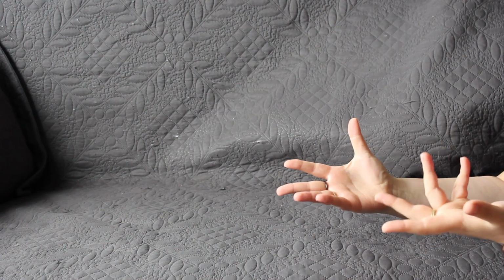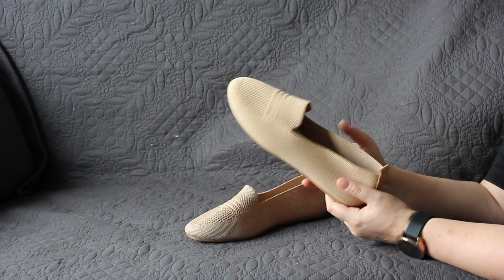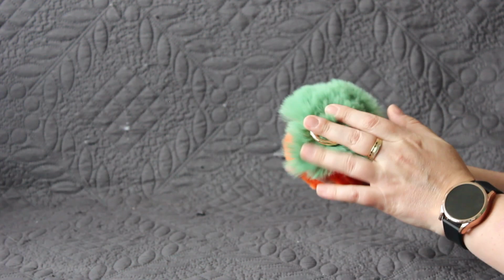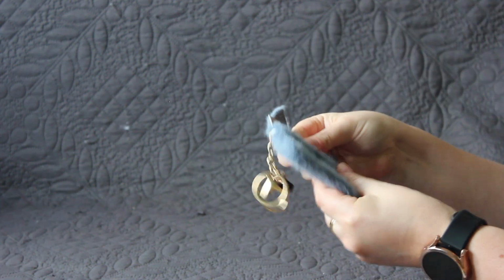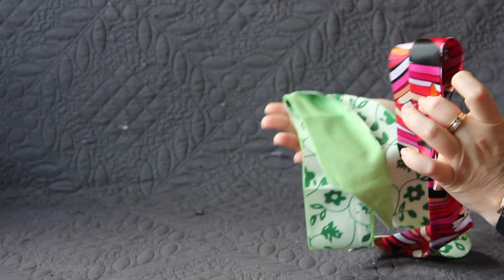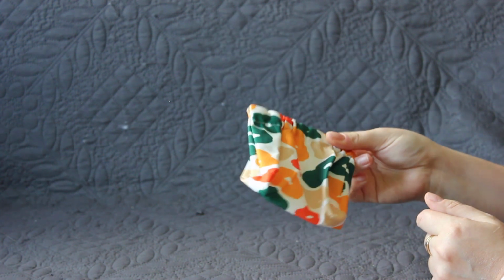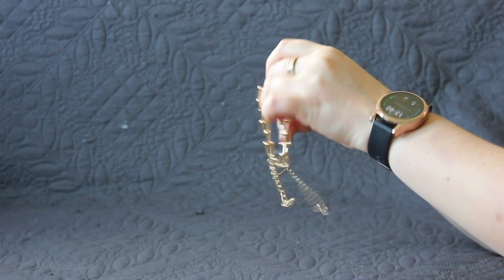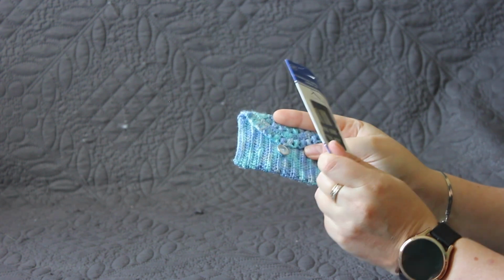I was influenced to TEMU haul 😁 But is TEMU overhyped?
Being a long-time purchaser from places like AliExpress, all the buzz around Temu got me intrigued. So I decided to follow the footsteps of many other content creators and get some stuff. Does it live up to the hype?